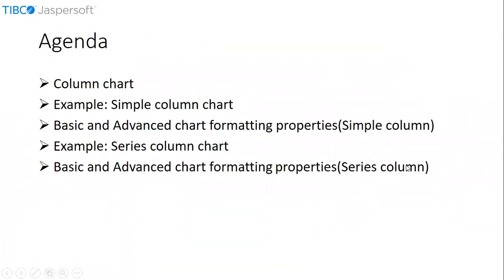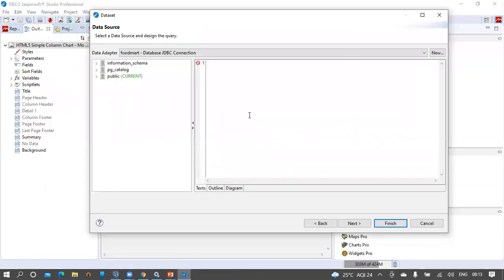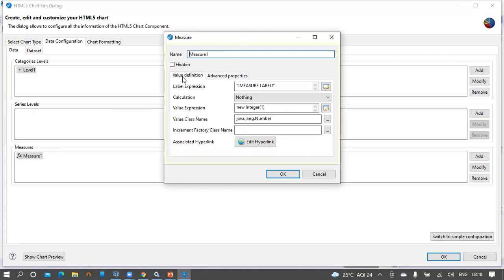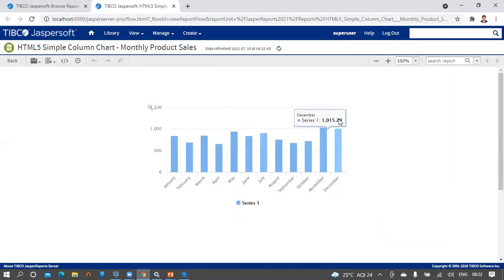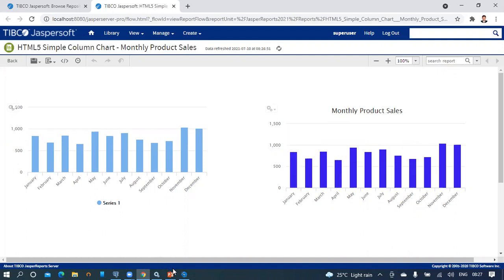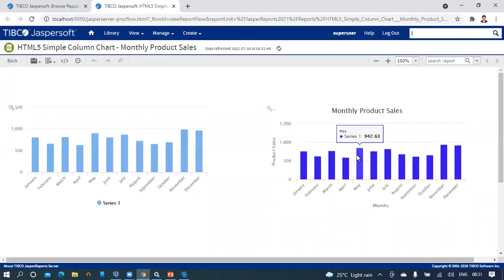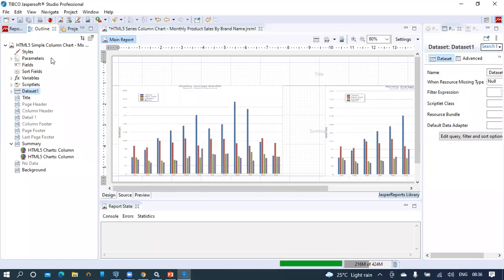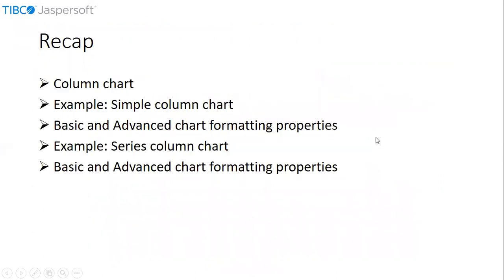038 | BI - Jaspersoft Reports | HTML5 Column and Series Column Charts in Jaspersoft Design Studio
In this video, you will learn about the basics of HTML5 Column and Series Column charts in Jasper Reports.

in Jaspersoft Design Studio Professional.